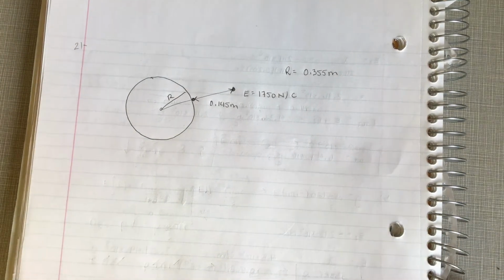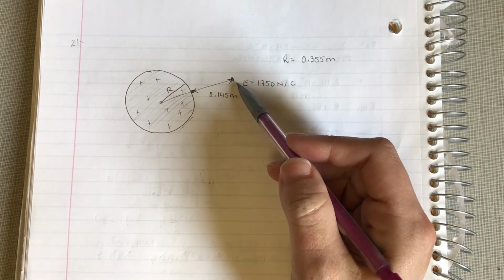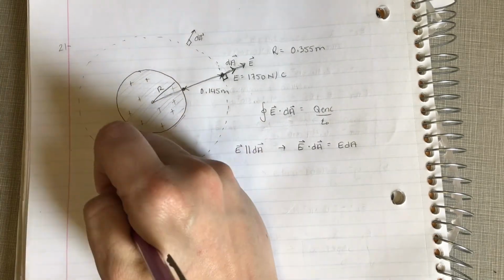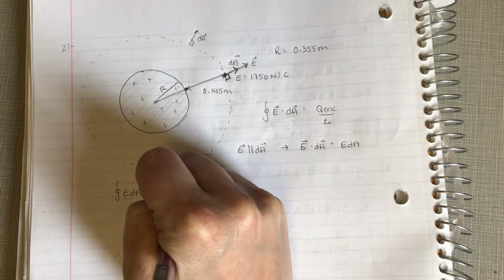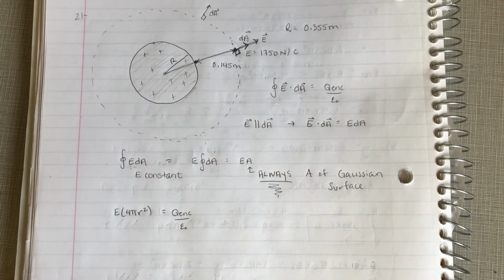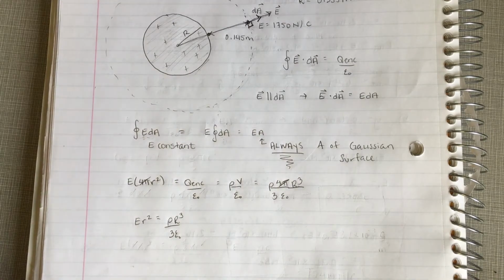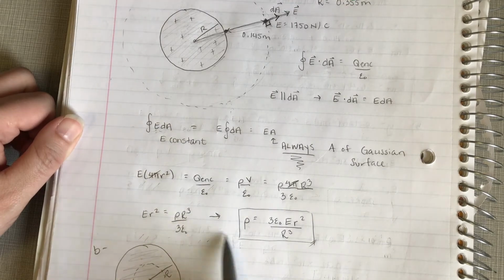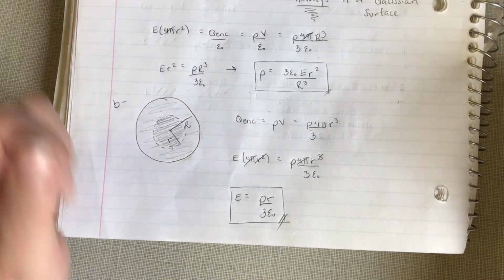Young and Freedman 14th Ed: 22.21